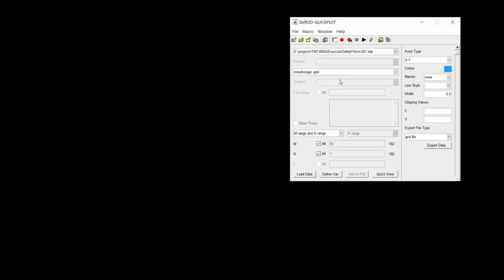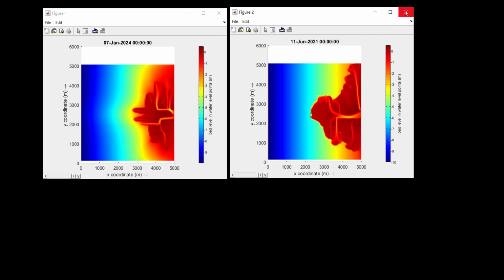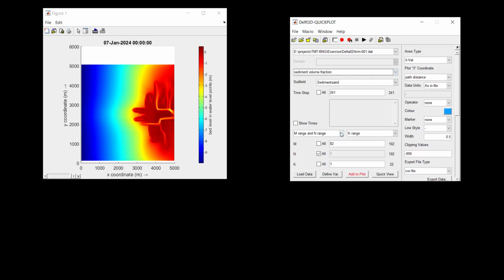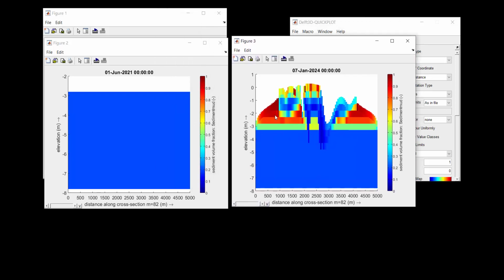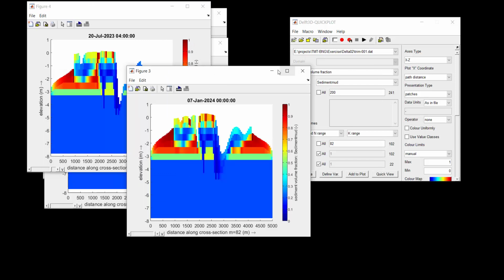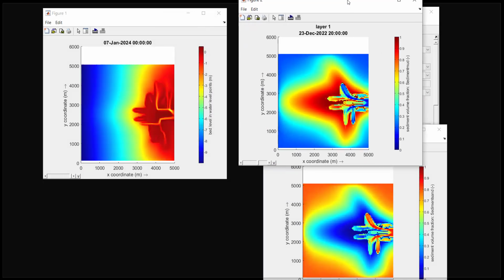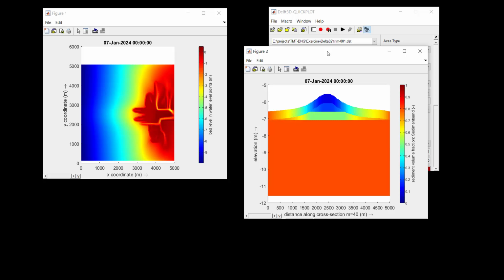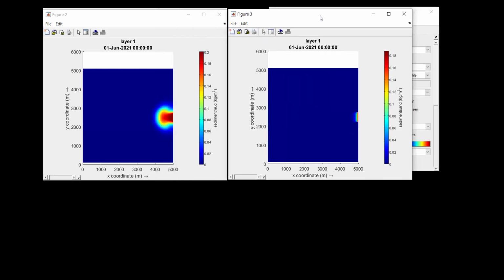[M7] Exercise Delta progradation (advanced) - Delta Exercise Video 2 [13:12]